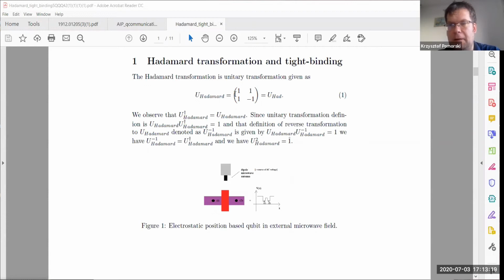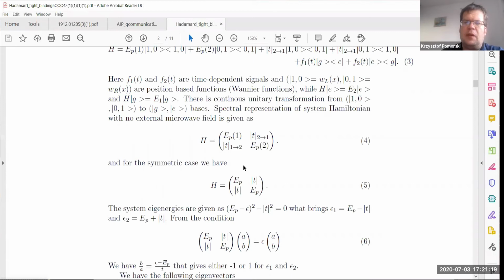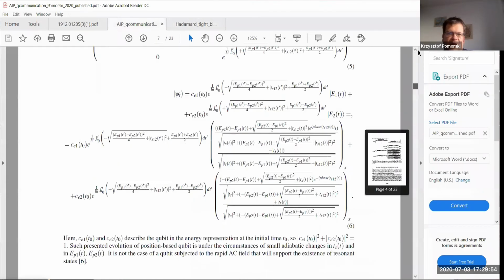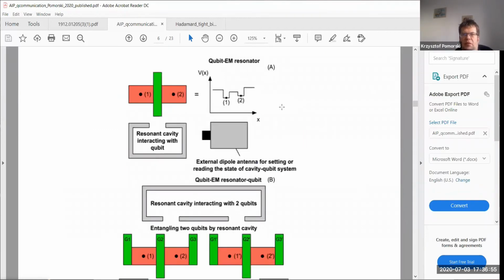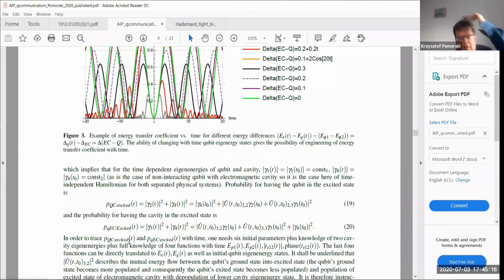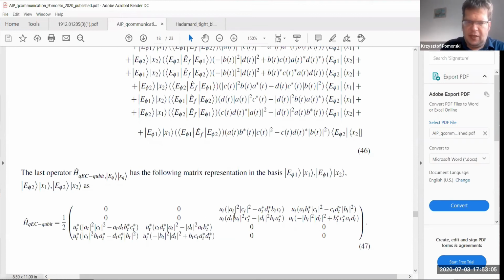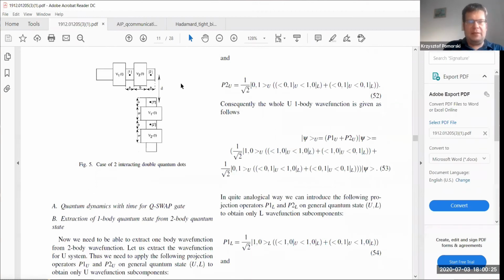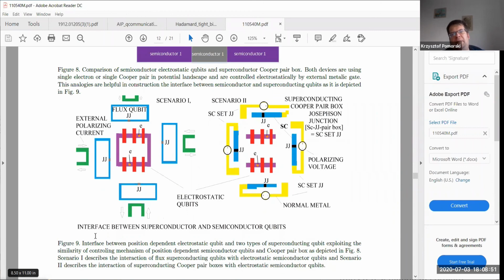Quantum communication and gates between position based qubits (Part II) by dr K.Pomorski